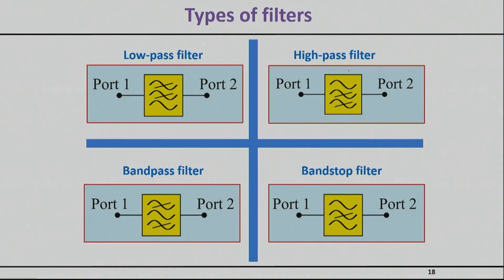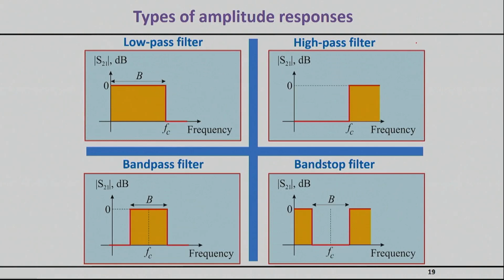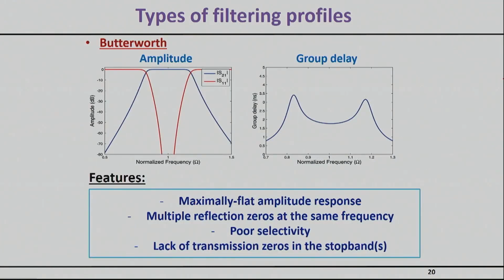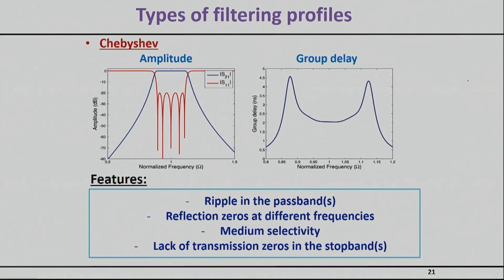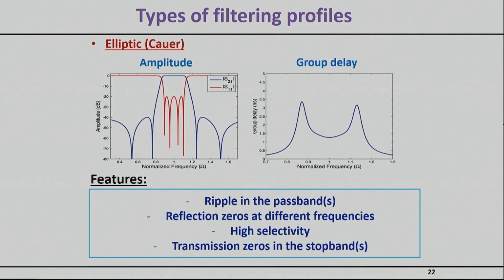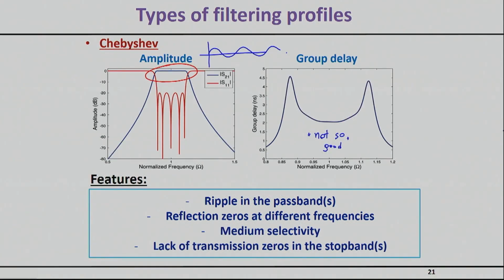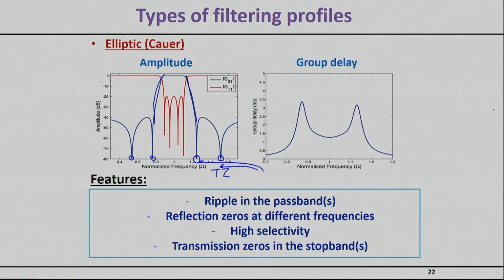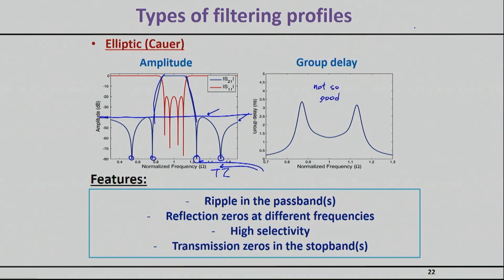RF/Microwave Filters | Lecture 05 - Filter Types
Decoding the world of filters in signal processing is made easy in this lecture from Purdue University's Dr. Dimitri Peroulis, Reilly Professor of Electrical and Computer Engineering. He covers the four fundamental types of filters – low-pass, high-pass, bandpass, and bandstop – and demonstrates how to correctly identify them based on their symbols. Dr. Peroulis discusses the ideal responses for each filter type but highlights that these are rarely achievable, necessitating suitable approximations like the Butterworth, Chebyshev, and Elliptic filters. Learn more about the different strengths and trade-offs of these approximations.